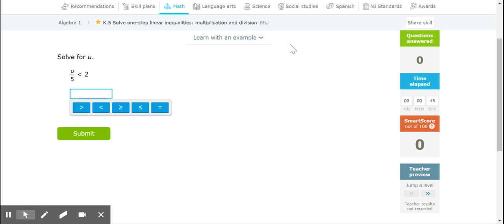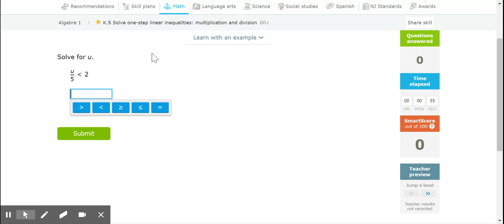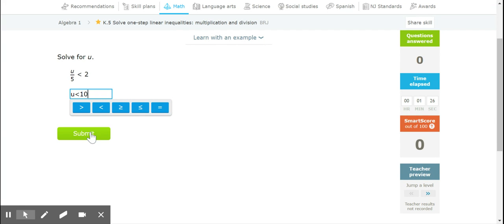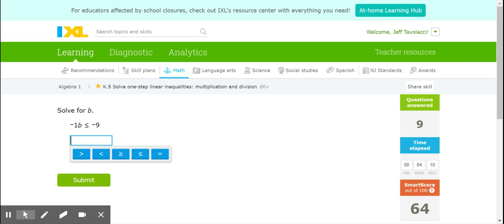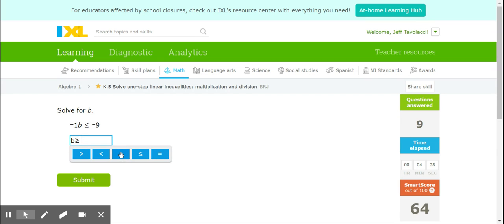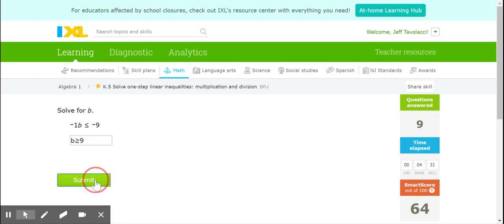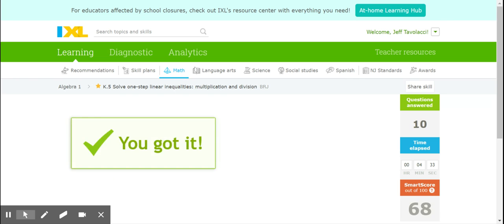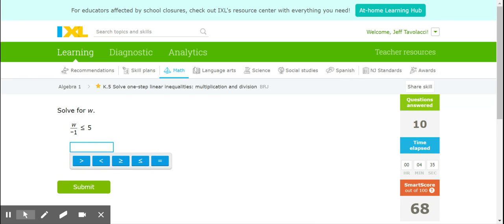IXL Solve one step linear inequalities multiplication and division Algebra 1 practice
K.5 tutorial